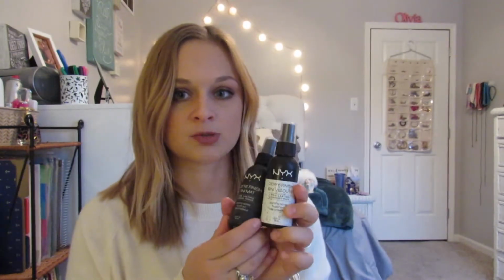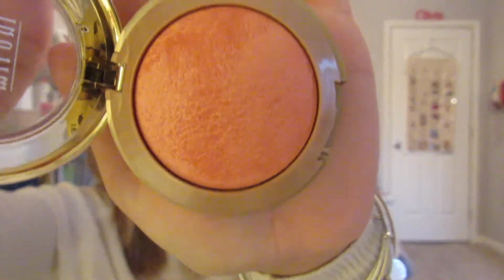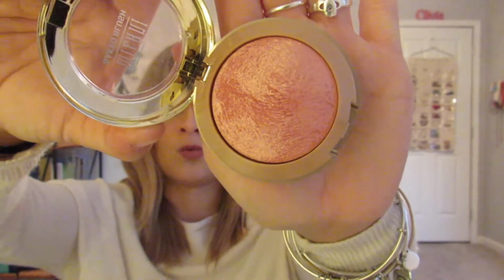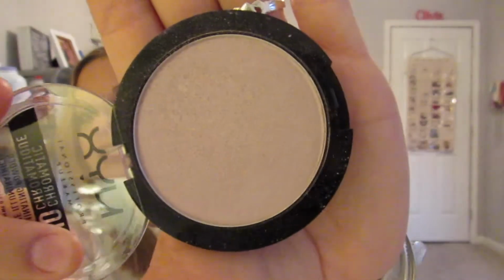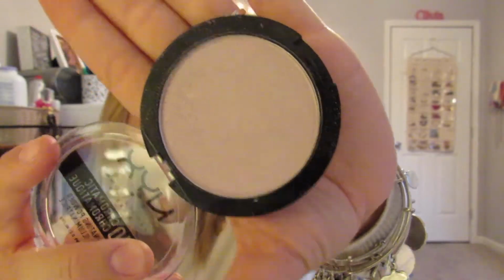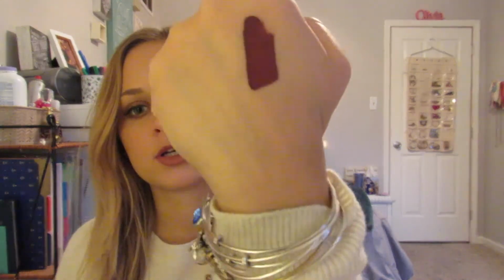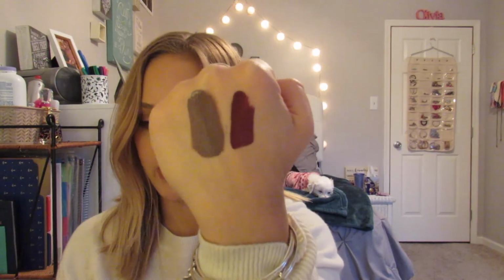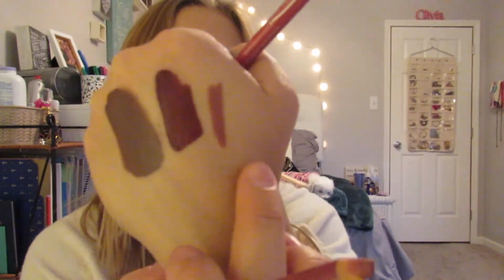QUALITY DRUGSTORE MAKEUP | LIVMJEV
If you are a beginner with makeup and looking to buy the basics, or just want to try some good quality drugstore makeup without breaking the bank, CHECK OUT THIS VIDEO! :)

PRODUCTS MENTIONED

CAMERA: Canon - PowerShot SX530 16.0-Megapixel HS Digital Camera - Black